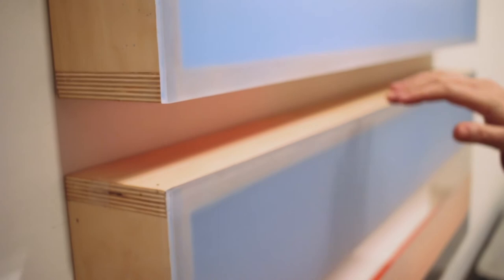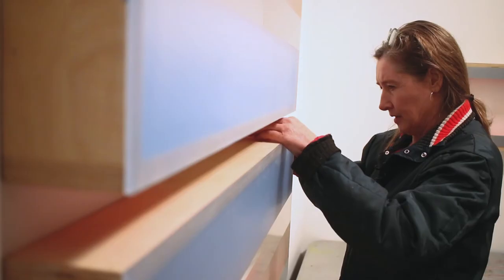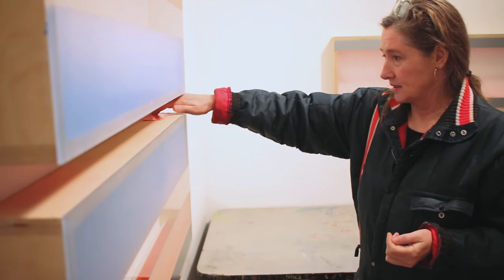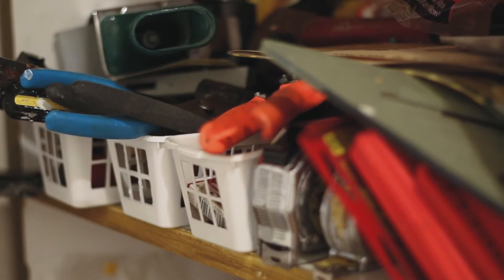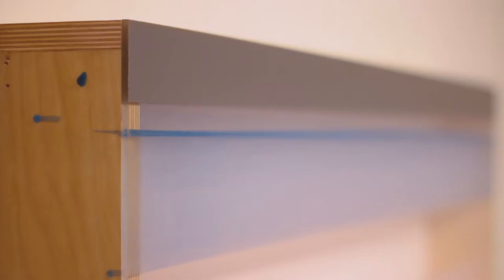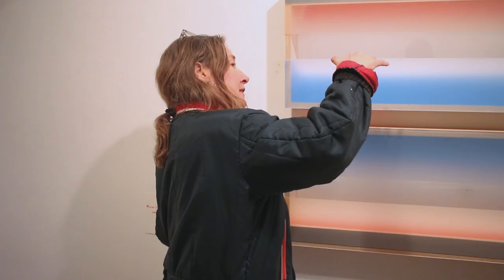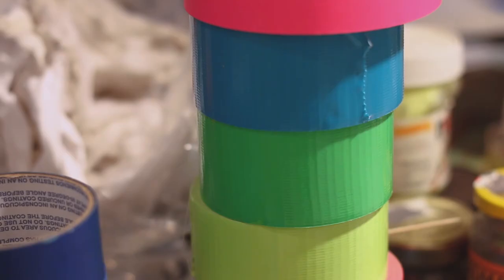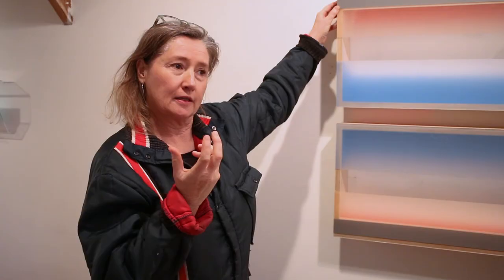Heather Hutchison: Forever Changes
This exhibition highlights Hutchison's trademark style, "more akin to the simplified beauty of James Turrell than the stark face of minimalism." (NY Arts Magazine)

Thin sheets of Plexiglas are mounted on frames of birch plywood, their surfaces masked in duck tape or coated in beeswax. From a distance the constructions suggest seascapes, but-moving closer-viewers are entranced by the rows of saturated color, glowing, inviting them to look, not at the artwork, but through it.

Opening Night Reception
and Meet the Artist

TONIGHT, February 8, 5:30-8:00pm

Show: February 8-March 10
Tuesday-Saturday, 11:00-5:00pm